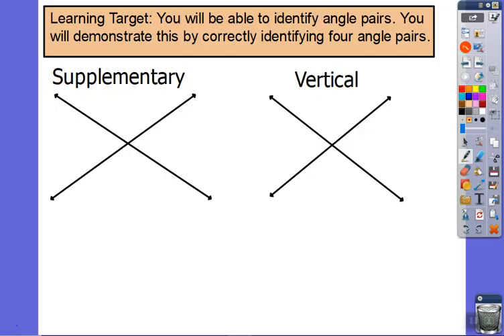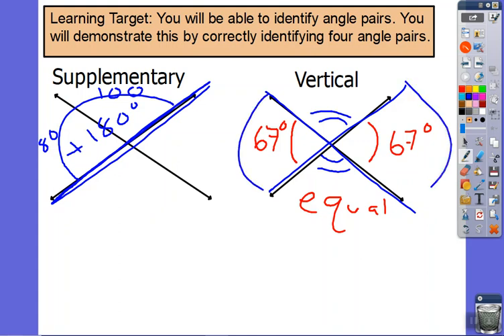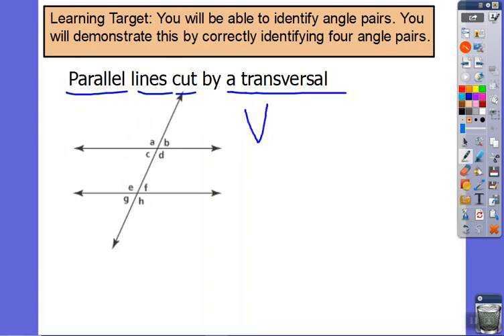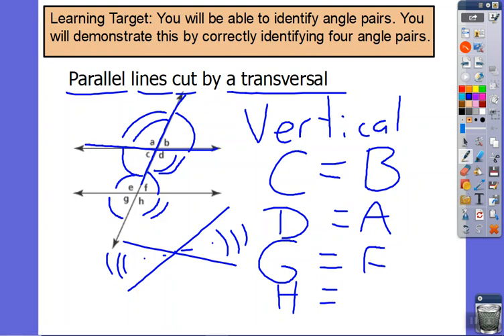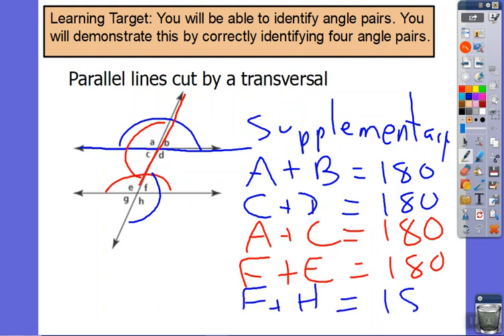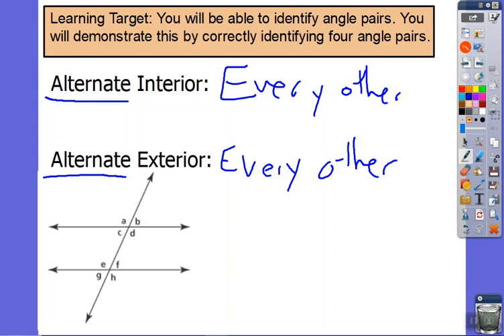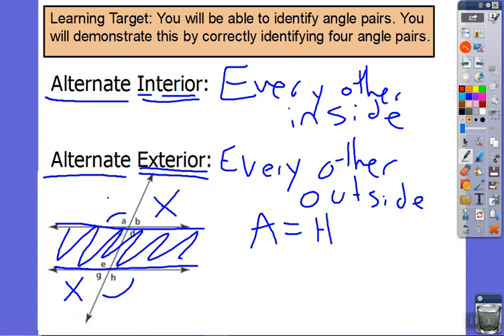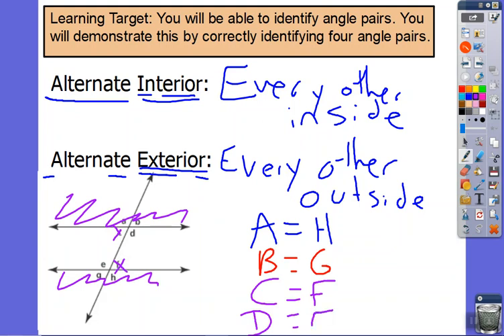7th CV Alternate Interior, Exterior and Corresponding